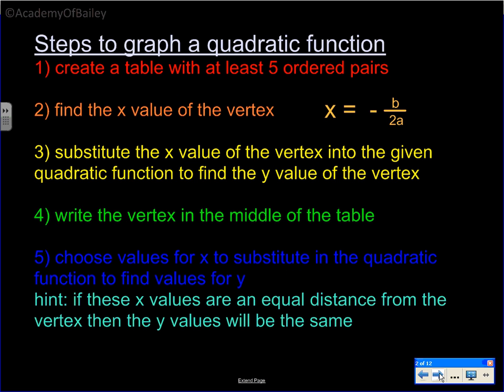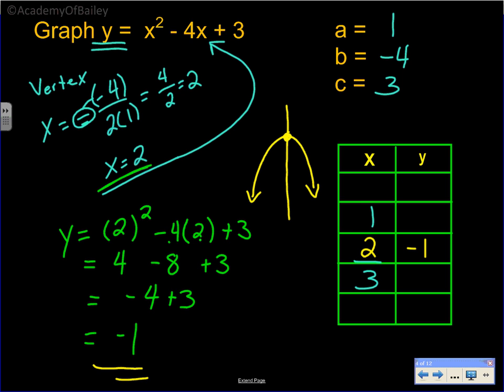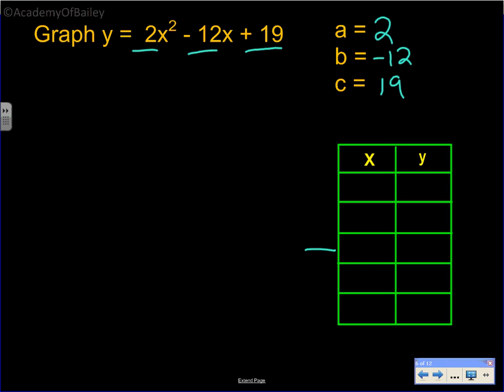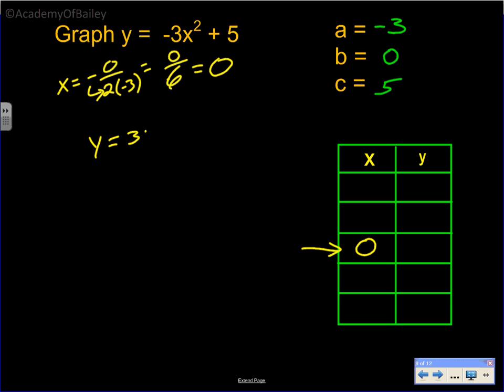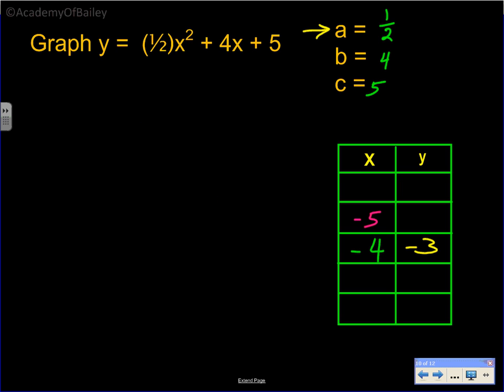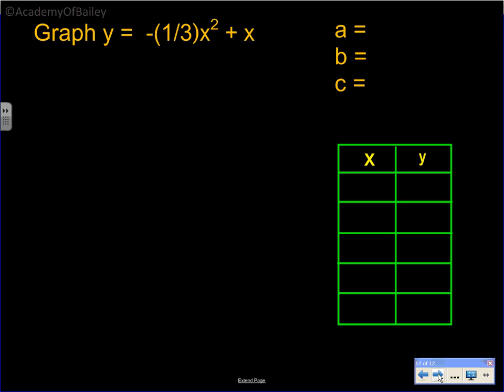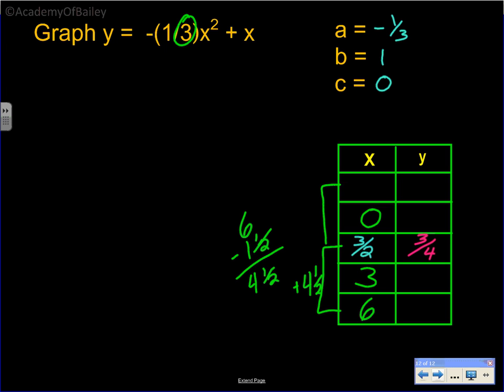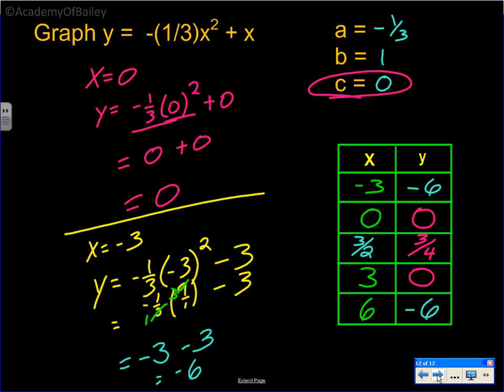9.3 Graphing Quadratic Functions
Learn how to graph quadratic functions